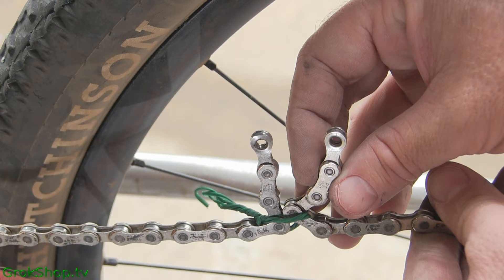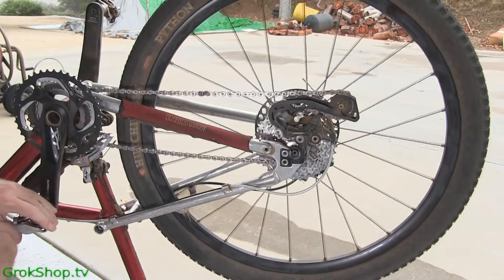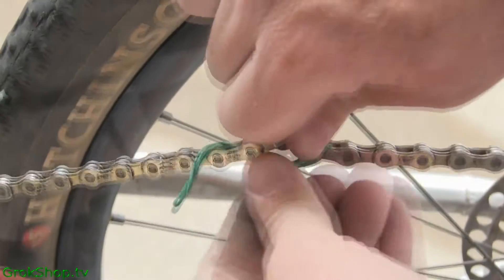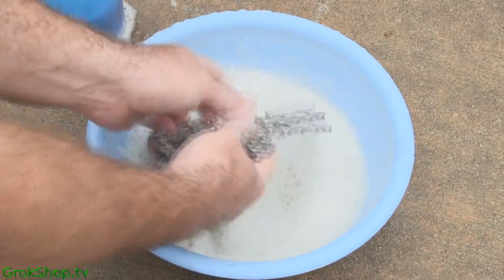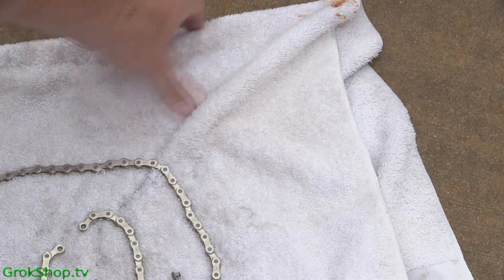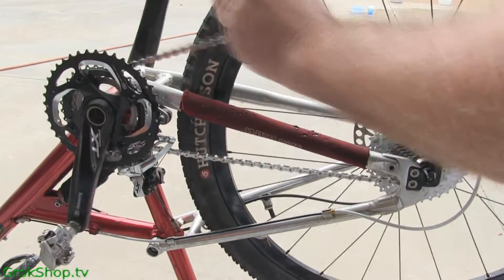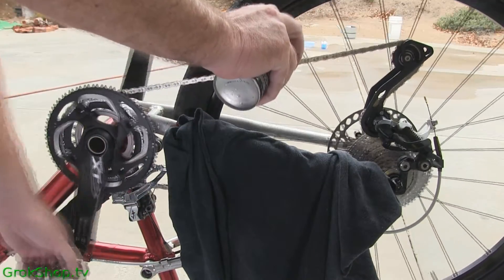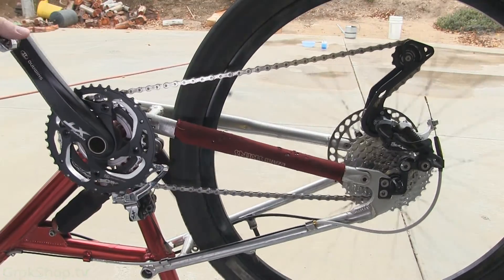DIY Bicycle Chain Maintenance: Removal, Cleaning, Installation, & Lube of a 10-speed SRAM PowerLock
The tried and true method of properly maintaining your bike chain:  complete removal, chain-bath cleaning, re-installation & lube.  I also show a simple trick to make popping the SRAM PowerLock master links a breeze.

Music credits (in order of appearance):

Jahzzar_-_01_-_Intruder
Jahzzar_-_07_-_Not_Today_Once_Again
Ryan_Little_-_Bass_Games